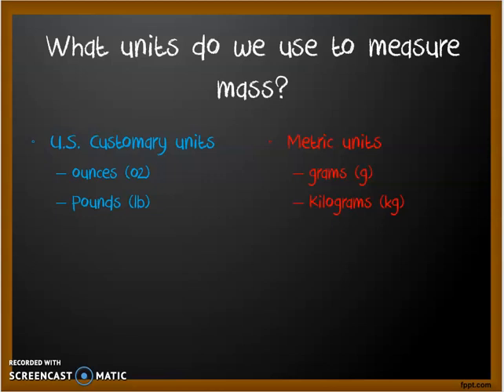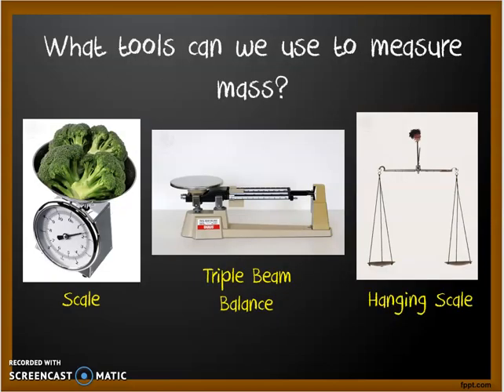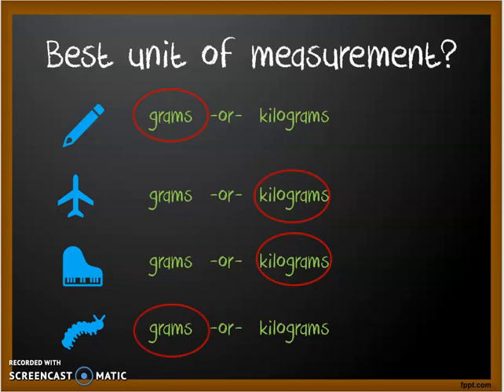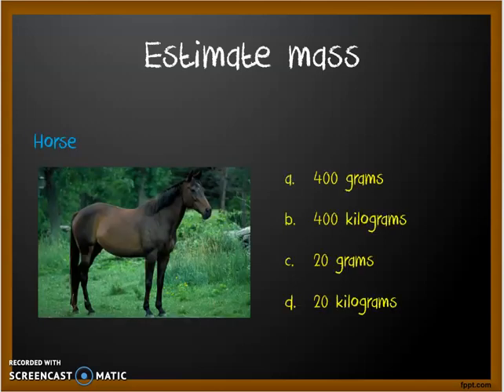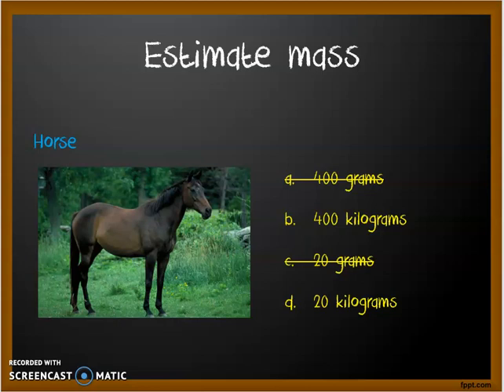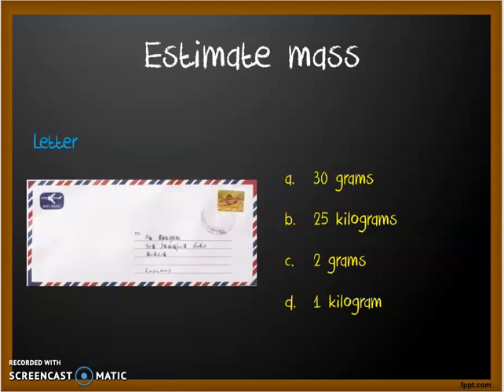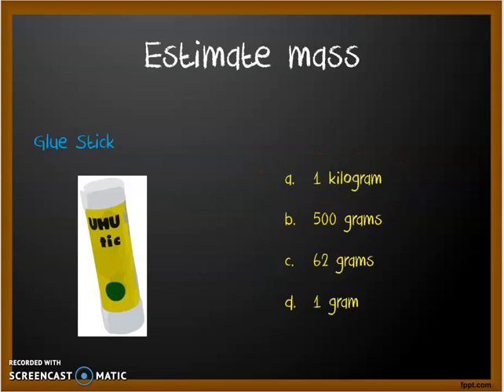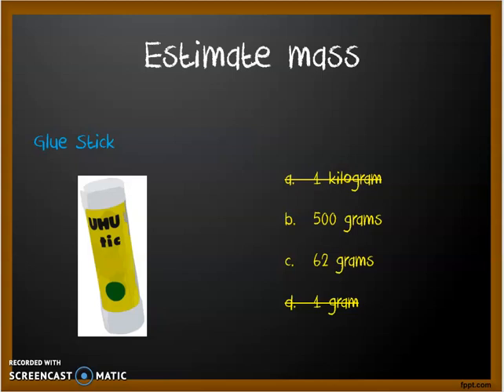mass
distance learning - understanding mass